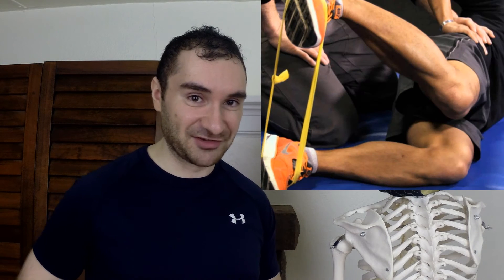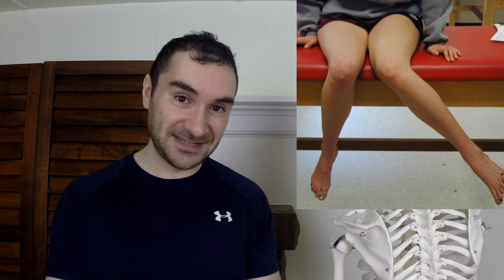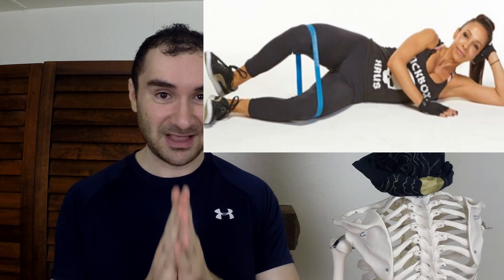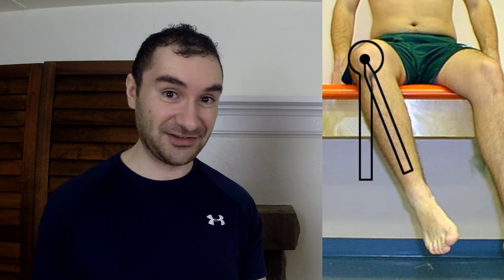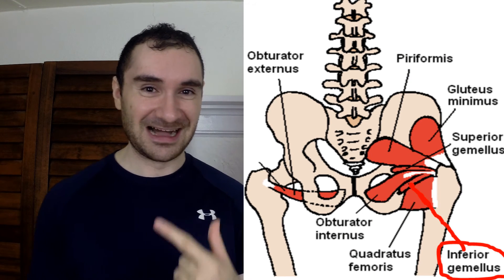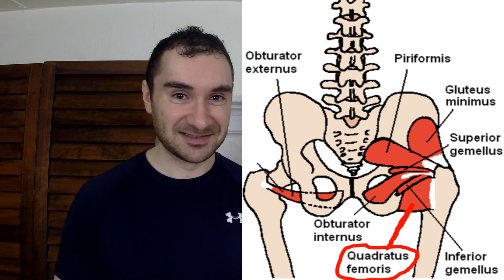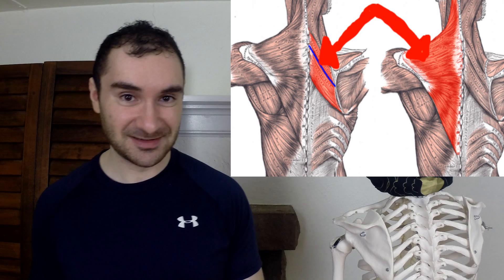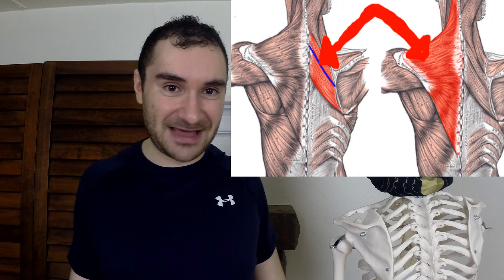BEST 3 Resistance Band Exercises That Hit Difficult Muscles (Gluteus Minimus & Gemellus Muscles)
Thumbnail Image From © sparkia / Fotolia
An advantage of resistance band exercises is that they can be useful in targeting otherwise difficult to hit muscles with free weights.  For examples, muscles in your upper back and your hip rotator muscles.  These can be challenging to pinpoint with free weights.

To target muscles that do hip internal rotation, a useful exercise is the reverse clamshell.  This exercise involves you placing a resistance band around your feet as you lay on your side.  Then keeping steady, you lift your top leg up slow and down slow.  This targets your Gluteus Minimus muscle, which is your strongest hip internal rotator.

The clamshell exercise is another useful exercise.  With this, you lay on your side and tie a band around above your knees.  Then you open and close your legs with your top knee.  This targets your Pgogoq muscles.  These include your Obturator muscles, as well as your Gemellus muscles.  When your external rotators are weak, your knees can cave into a knock kneed position.  This you want to avoid.

Finally, you can use bands to strengthen your upper back doing the reverse fly exercise.  This is useful in hitting your upper back and rear delt, which brings you out of bad posture.  Although this exercise CAN be done with free weights, you'll have to bend forward, which can stress your lower back.  This band exercise can be done upright.